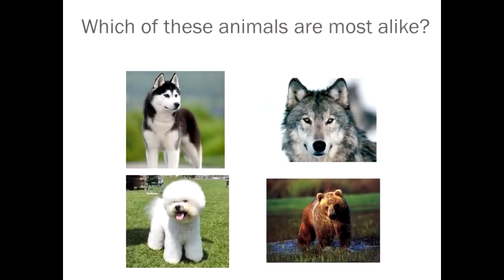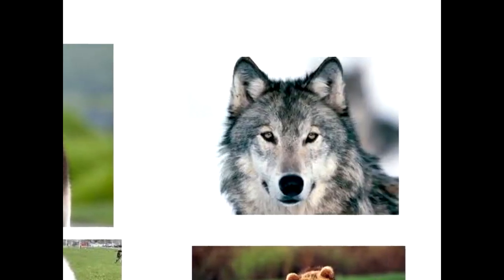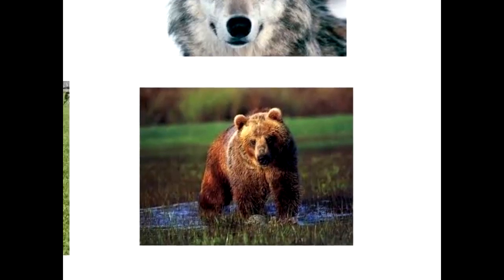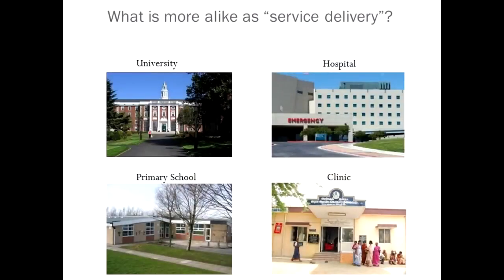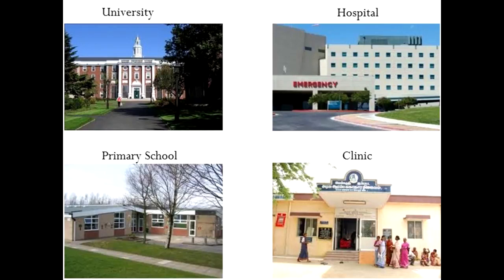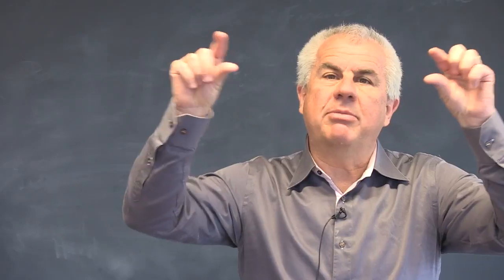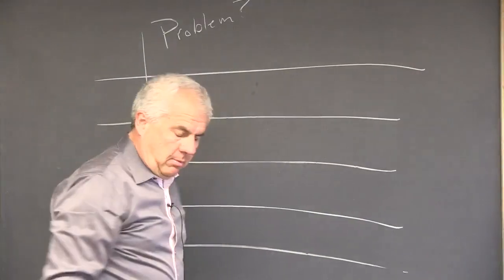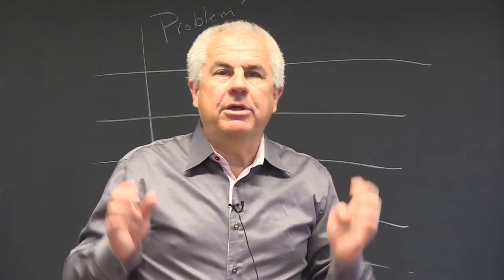You Why Do We Need a Typology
An analytical typology can help you answer the question, building capability to do what? In this video, Lant Pritchett uses animals and buildings to illustrate how a typology of implementation capability can differ by appearance as well as by sector.